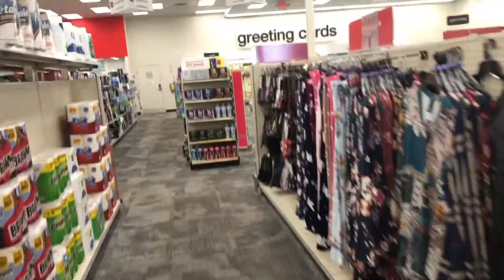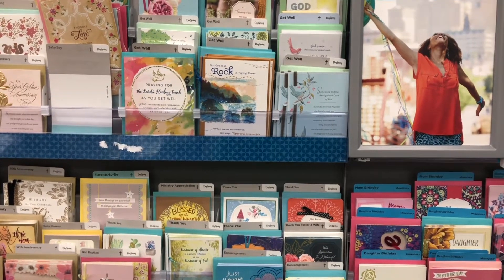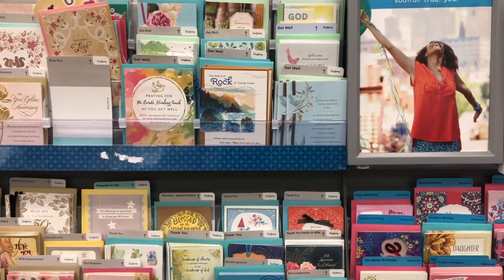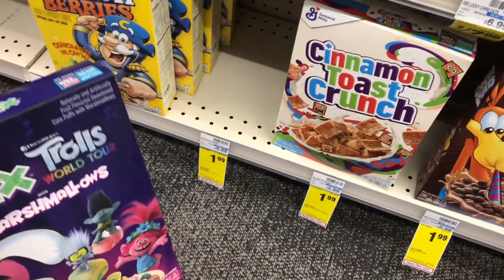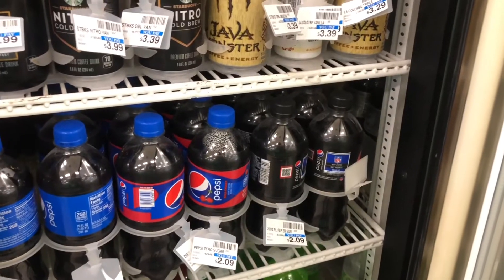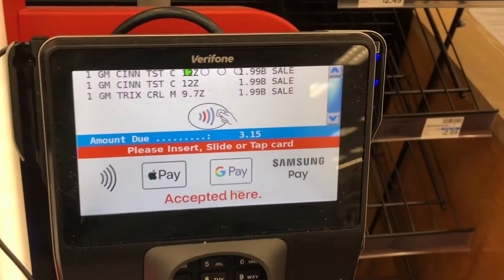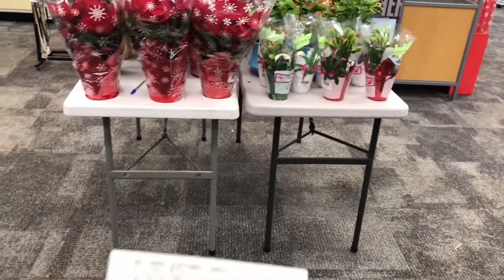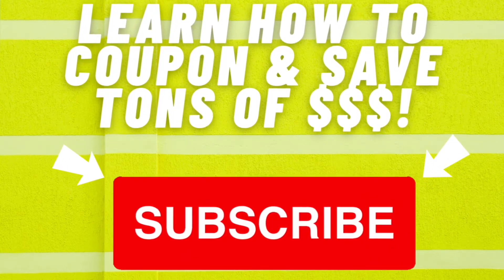CVS Couponing Haul #2|🚨FREE + $7 MONEYMAKER🚨| Week 12/05 - 12/11(vlogmasday6)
WELCOME BACK! Watch as I coupon and show you how to coupon at CVS and score some amazing deals.

🚨REBATE APPS🚨